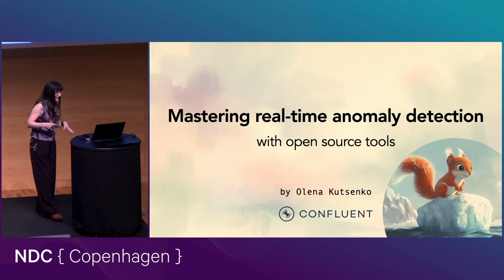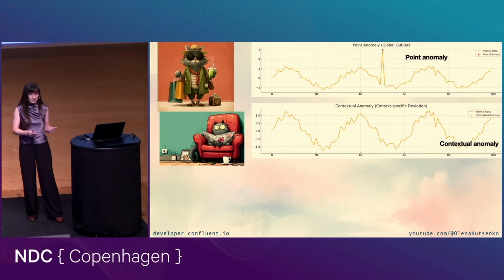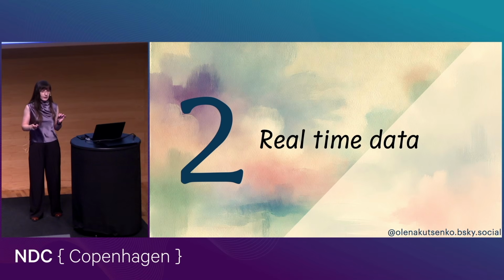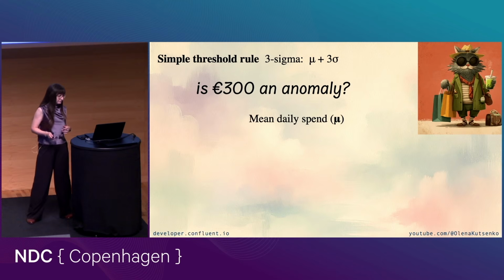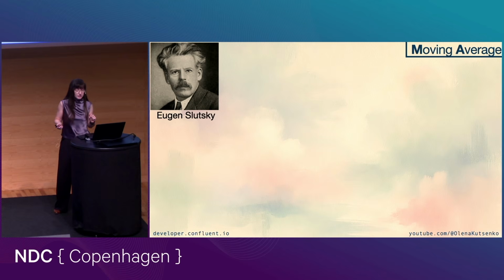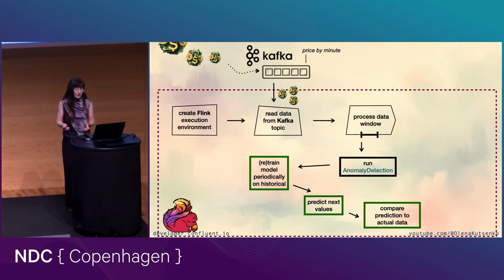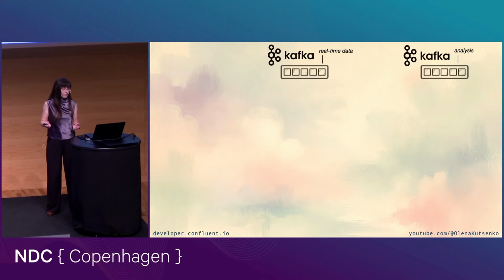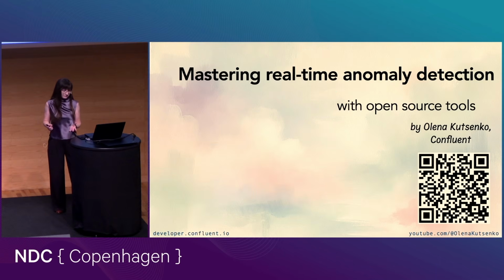Mastering real-time anomaly detection with open source tools - Olena Kutsenko - NDC Copenhagen 2025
Detecting problems as they happen is essential in today's fast-moving world. This talk shows how to build a simple, powerful system for real-time anomaly detection using time-tested statistical methods. We'll use Apache Kafka for streaming data, Apache Flink for processing it in real time, and ARIMA models to detect unusual patterns. Whether it's spotting fraud, monitoring systems, or tracking IoT devices, this solution is flexible and reliable.

We'll start by exploring how Kafka helps collect and manage fast-moving data streams. Then, we'll demonstrate how Flink processes this data in real time and integrates ARIMA-based anomaly detection to uncover events as they occur. We'll dive into the details of how ARIMA works—covering how it models trends, seasonality, and residual noise to identify outliers in time-series data.

We'll also show how Apache Iceberg can be used to store historical data efficiently, enabling retrospective analysis, ongoing model evaluation, and performance improvements over time.

By combining real-time detection with long-term storage, you can build a robust system that evolves as your data grows. This talk includes clear examples and practical steps to help you build your own pipeline. It's ideal for anyone looking to use open-source tools to monitor and react to issues in real-time data streams.